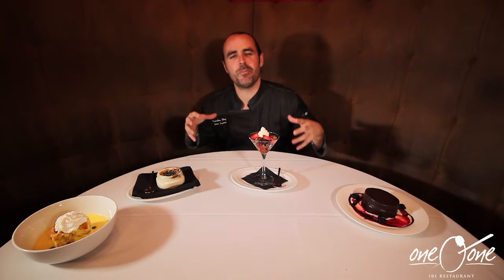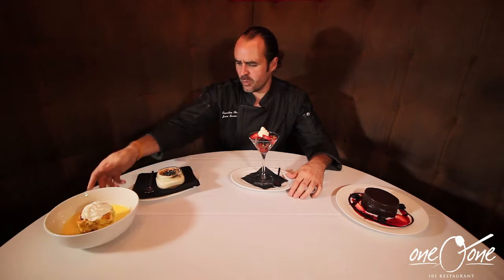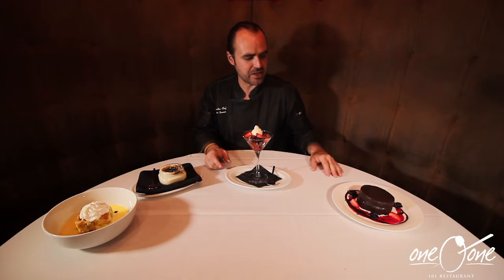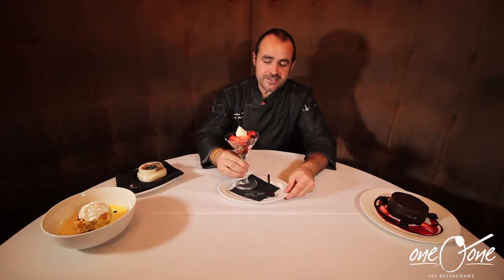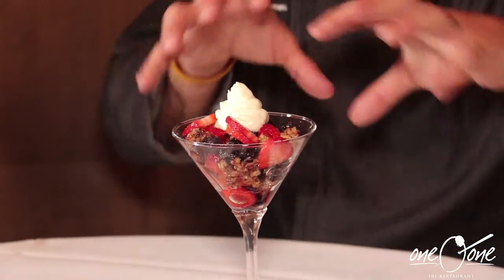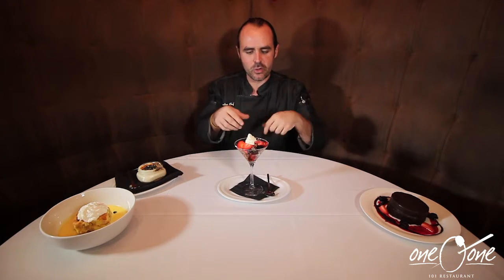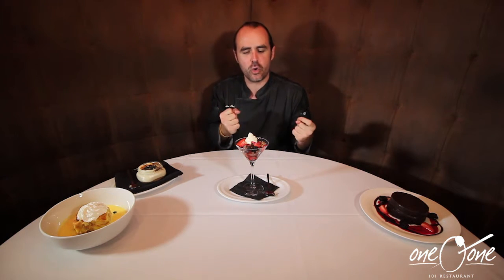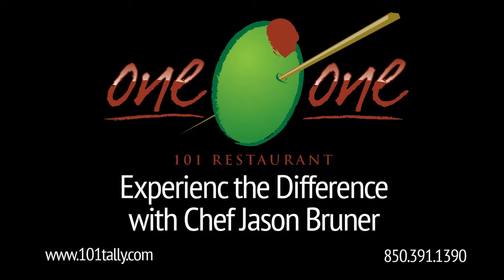Chef Jason Bruner, 101 Restaurant: Desserts